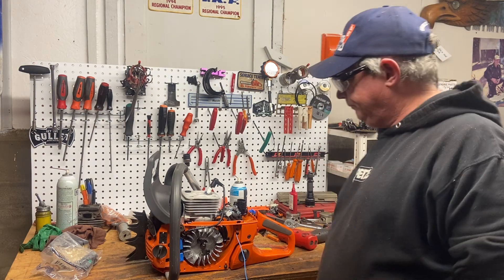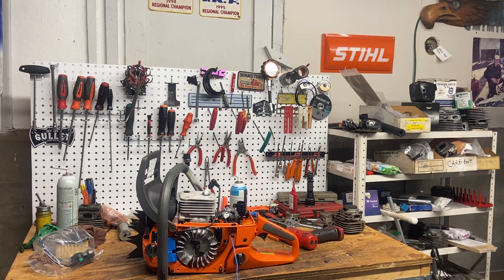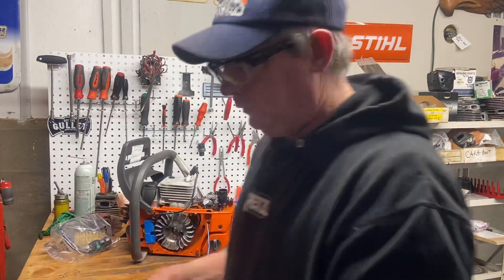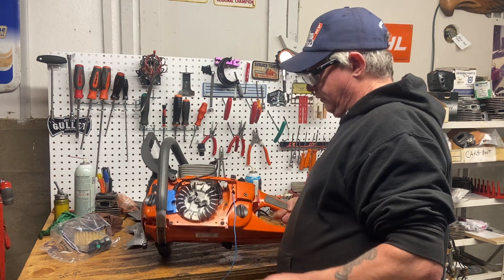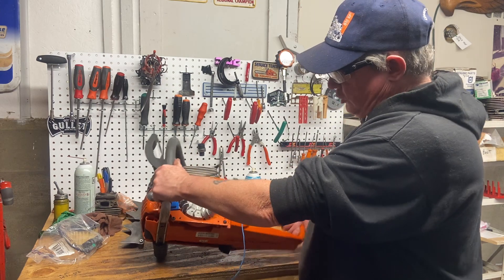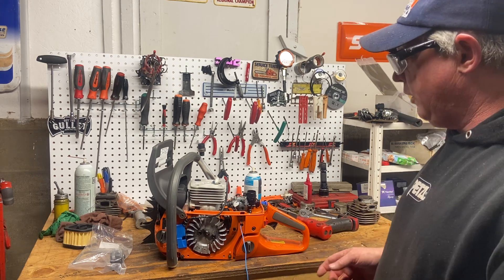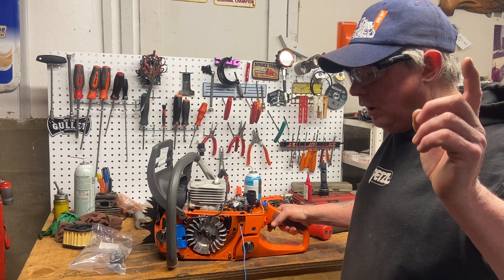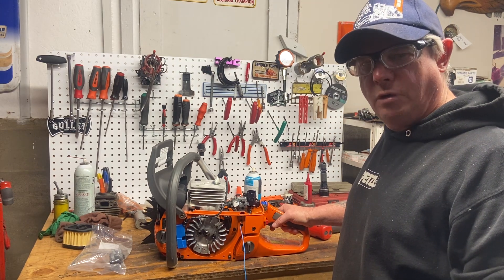Husqvarna air injection expland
Donny saying clean your filter haha